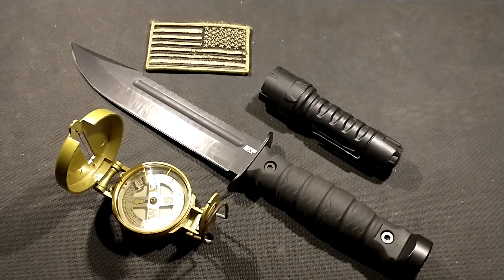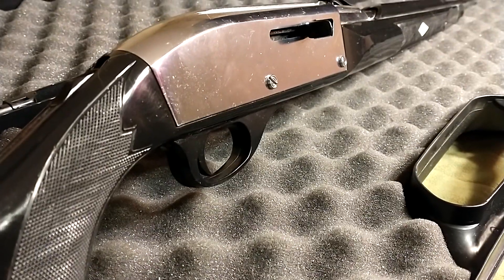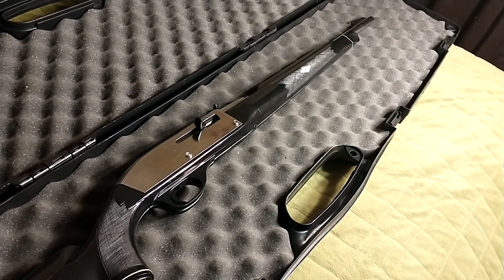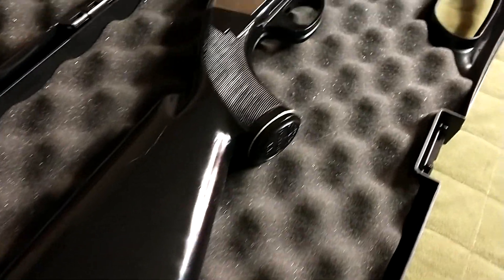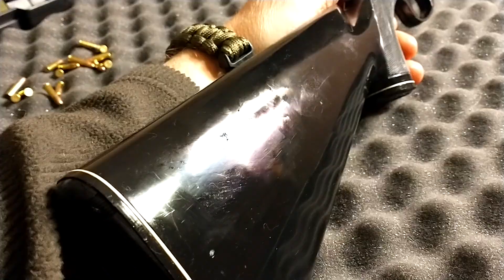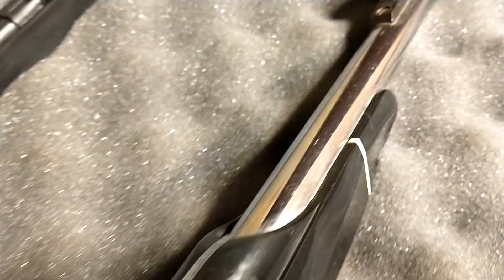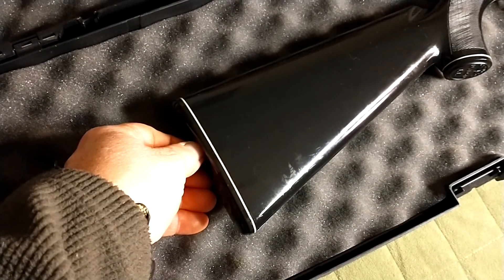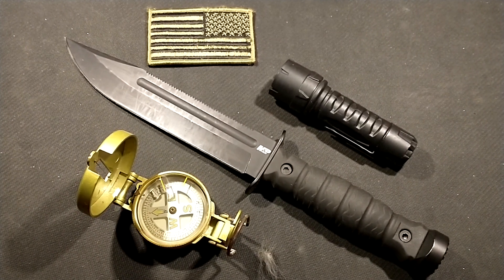Remington Nylon 66..